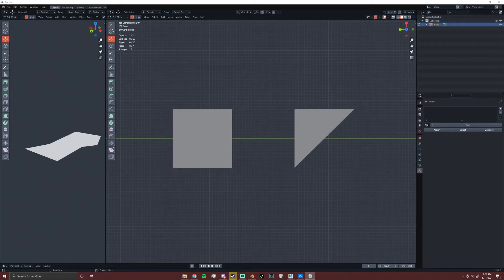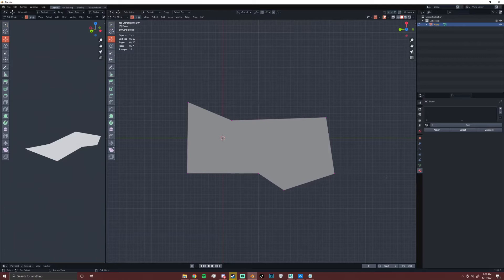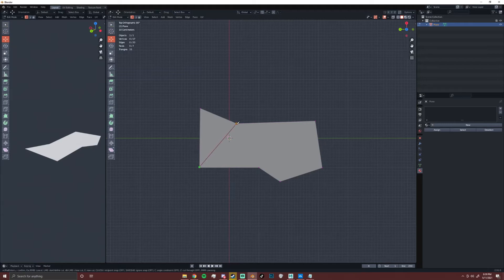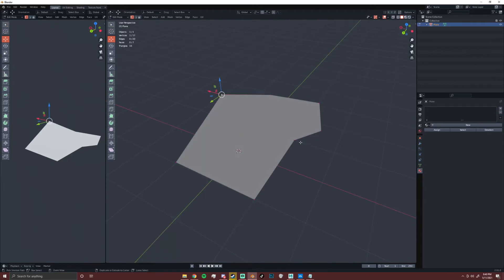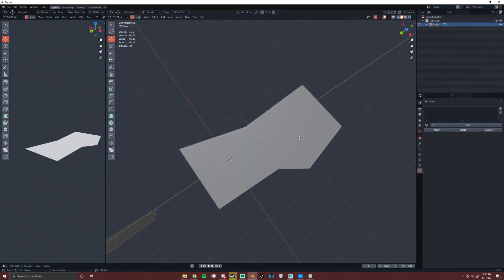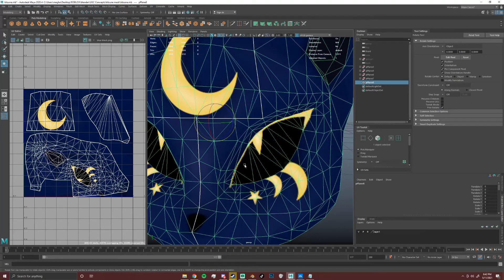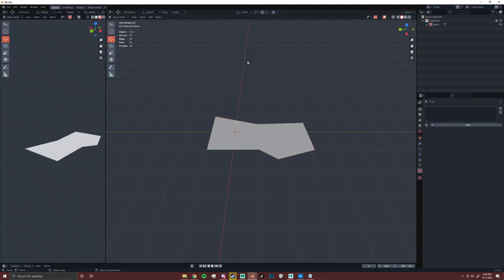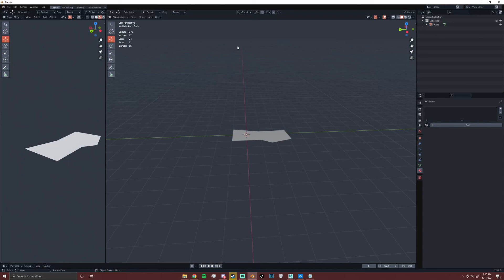Roblox UGC - Geometry and Ngons Basics | Blender 2.91 Tutorial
Thumbnail by sikocorn :D